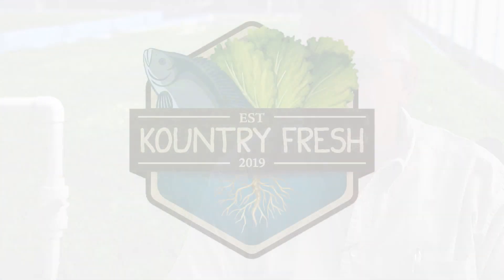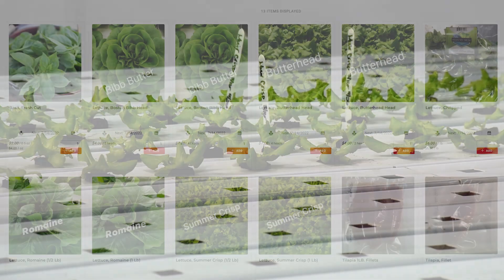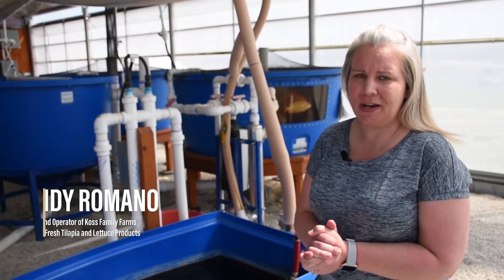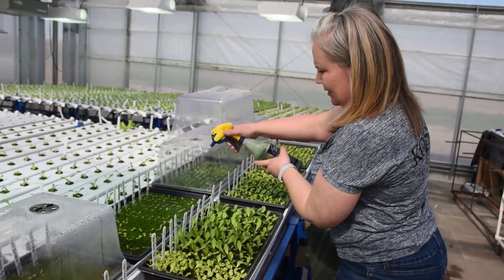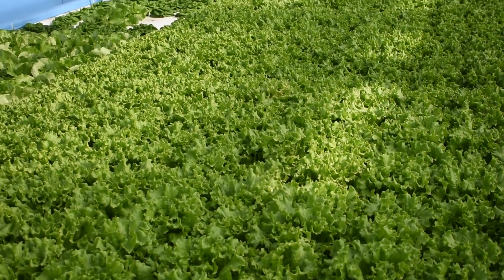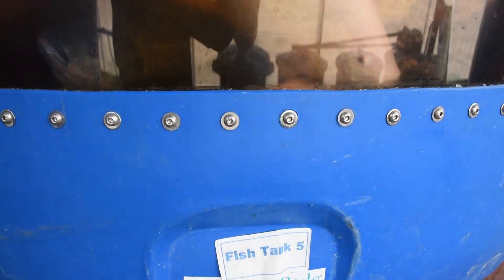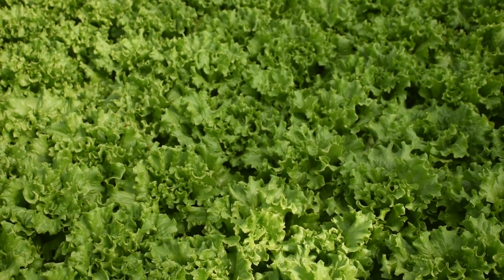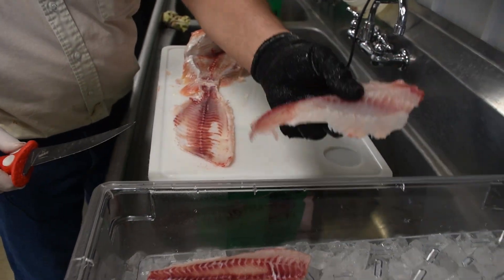Local Farmers, Local Fish: Aquaponics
Take this short tour of Kountry Fresh’s greenhouse at Koss Family Farms to see and hear how Steve Koss and Mindy Romano are using an aquaponics system to raise tilapia and grow lettuce. Koss Family Farms, located in Heath, Illinois, is the third stop Illinois-Indiana Sea Grant (IISG) staff made on our quest to find farmers throughout the Midwest raising animals and or growing plants in water. Join IISG staff as we take a dive deeply into water farming, also known as aquaculture, to learn what farmers are raising, how they farm, and the types of products they sell. To find more Local Farmers Local Fish episodes, visit eatmidwestfish.org.

Follow Kountry Fresh & Koss Family Farms on Facebook @kossfamilyfarms.

This is a collaborative project of Illinois-Indiana Sea Grant, the North Central Regional Aquaculture Center, Purdue University’s Department of Forestry and Natural Resources, University of Illinois Extension, and the Great Lakes Sea Grant Network and was supported by U.S. Department of Agriculture grant no. 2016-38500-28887, the National Institute of Food and Agriculture and National Sea Grant funding source no. NA22OAR4170100.